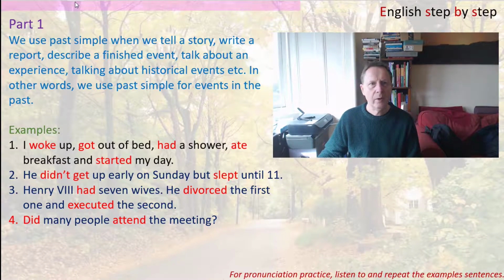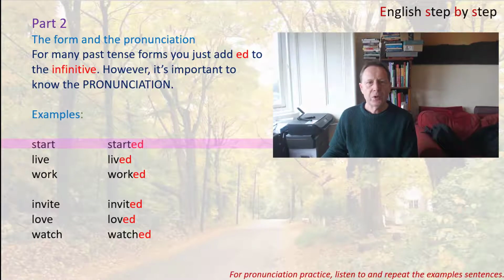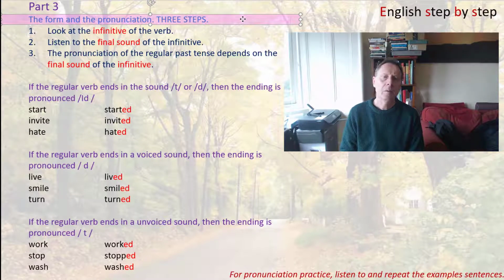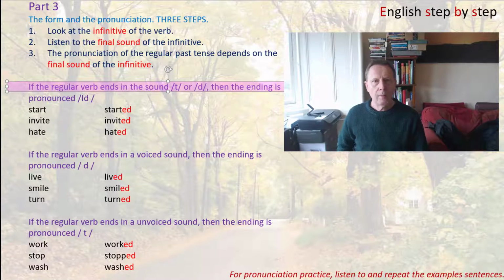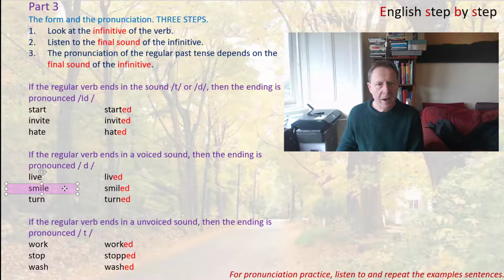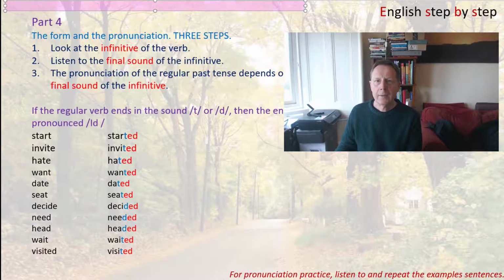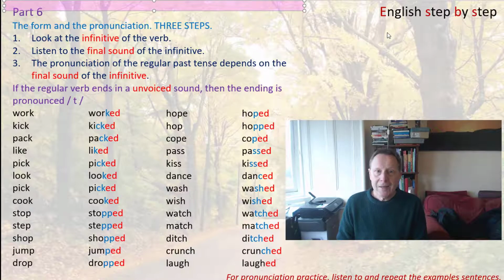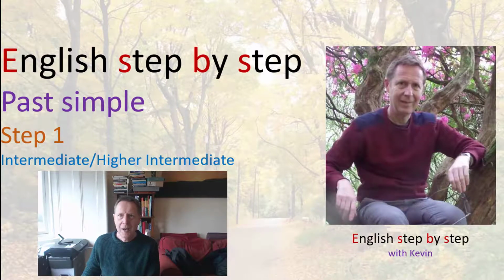past simple, step 1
ENGLISH STEP BY STEP, PAST SIMPLE, STEP 1
This is an English grammar and language lesson on Past Simple Tense. Here's how to use, spell and write the Past Simple. Learn about important pronunciation points. This lesson helps you with past simple pronunciation and leads into practice exercises.

when to use past simple 0:20
pronunciation overview, part 1 1:42
pronunciation overview, part 2 3:59
pronunciation, rule 1 9:54
pronunciation, rule 2 10:50
pronunciation rule 3 11:54